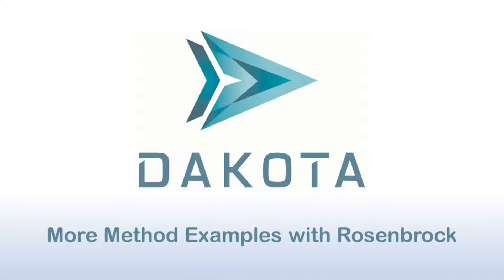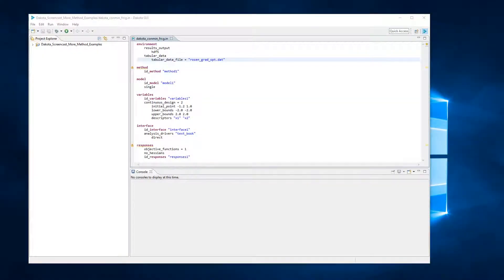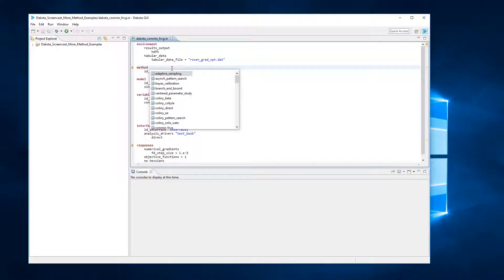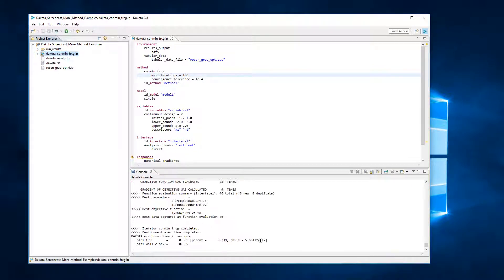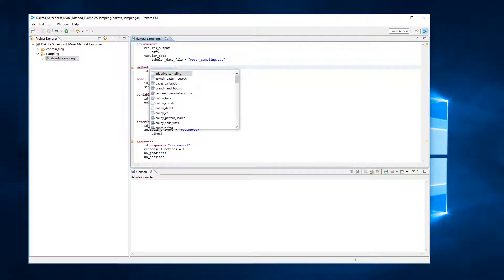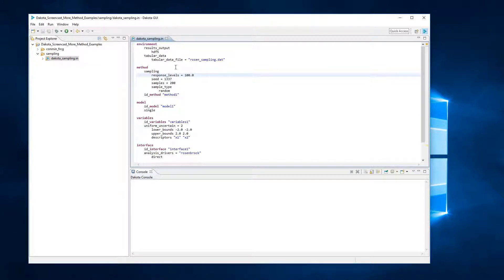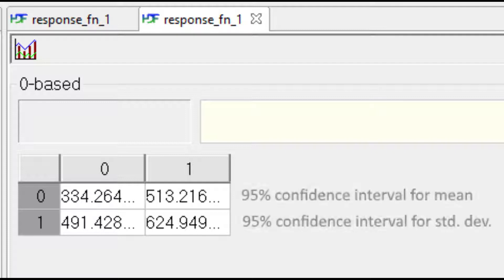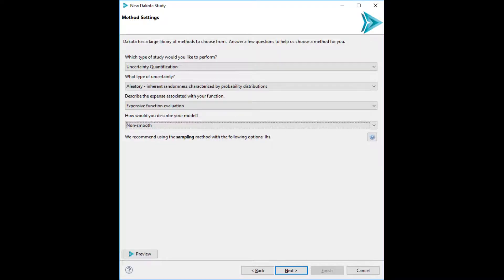Introduction to Dakota: More Method Examples with Rosenbrock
This screencast explores some of the other analysis methods that are provided by Dakota.

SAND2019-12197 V